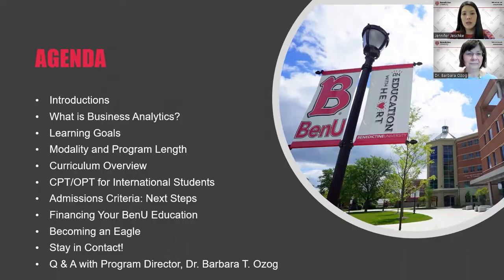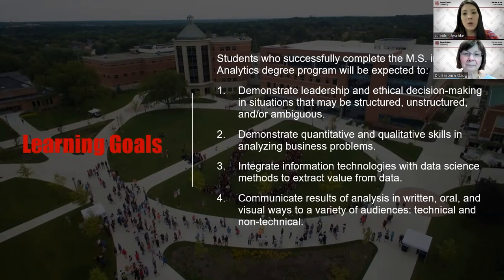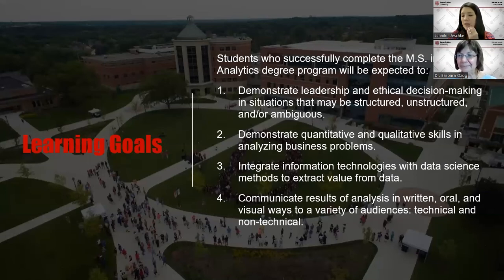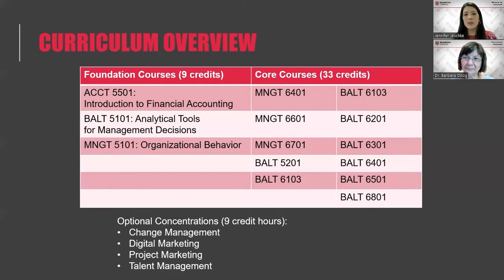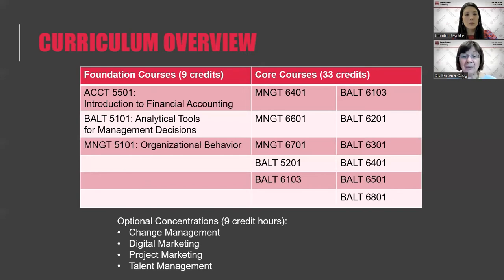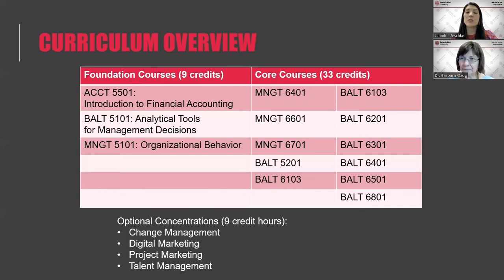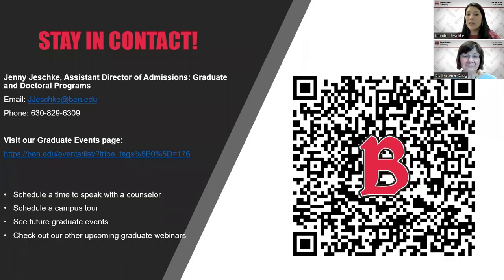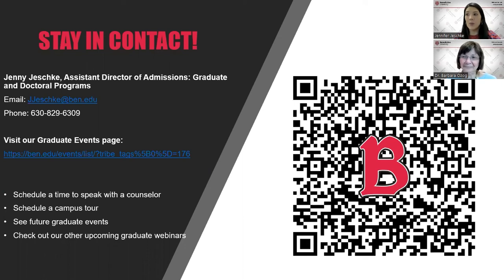Fall 2022: MSBA Virtual Info Session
This is a recording of the Fall 2022 Virtual Info Session for the M.S. in Business Analytics graduate program at Benedictine University (Lisle, IL). The MSBA is a STEM designated program that takes place on campus, with some classes available online.